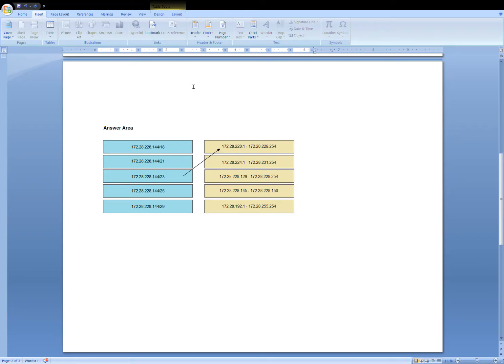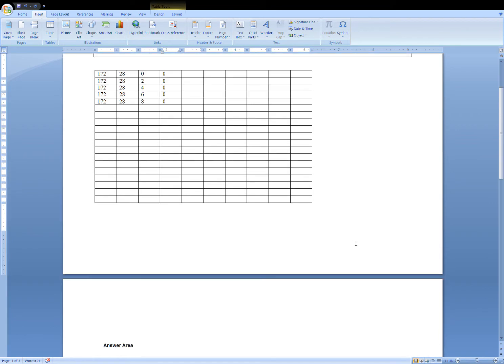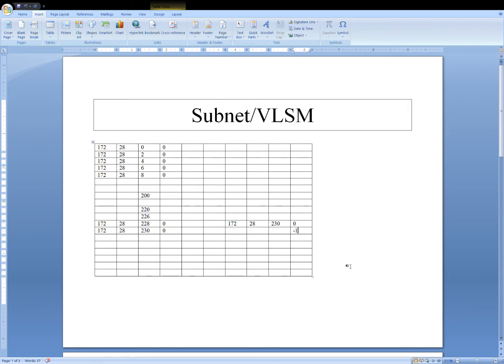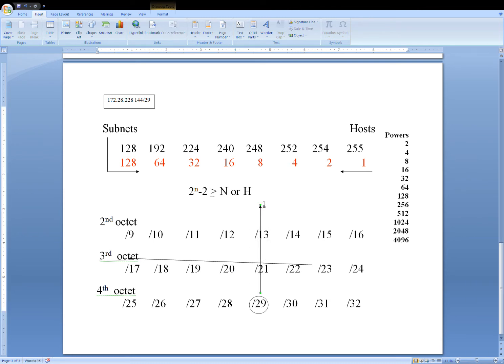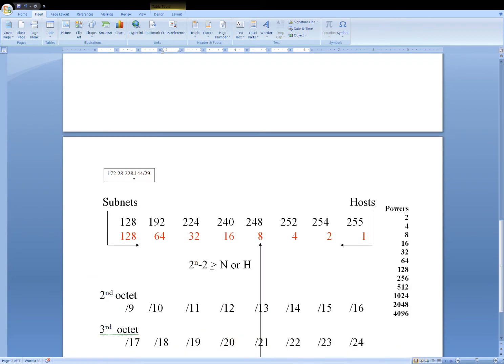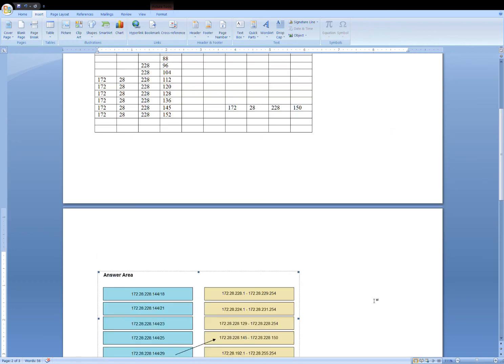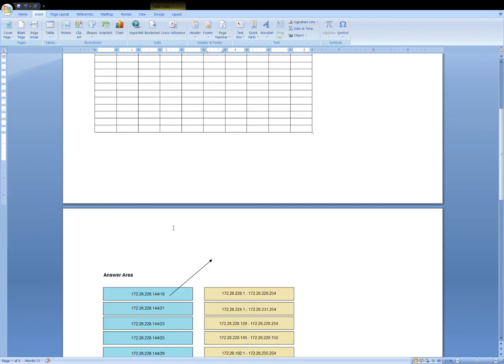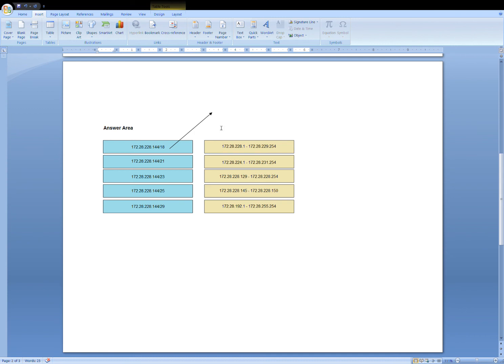Subnet Chart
This video explains how to find a subnet range using my "cheat" sheet chart